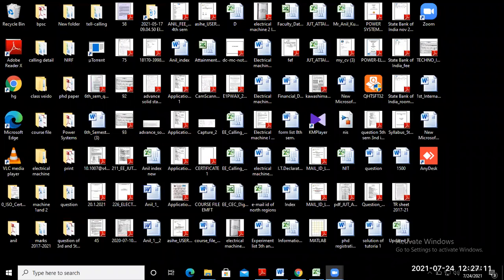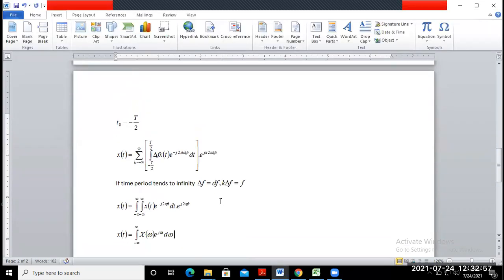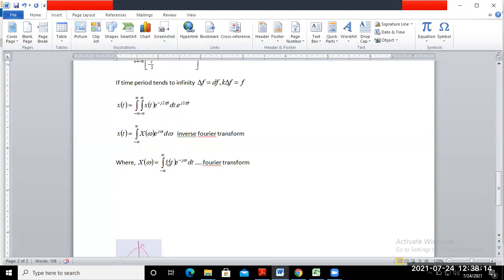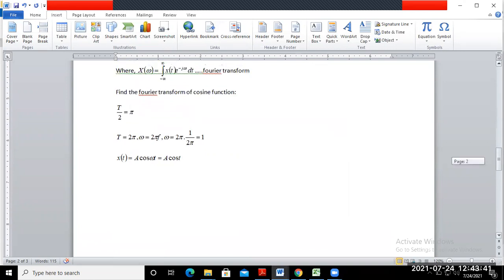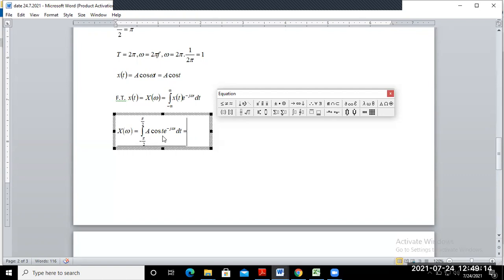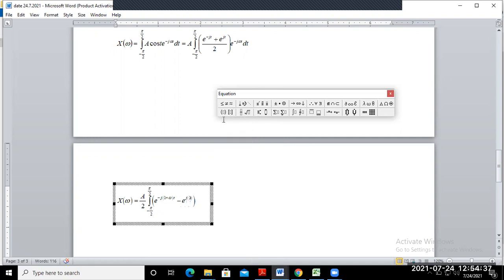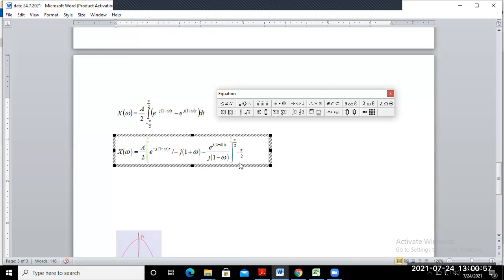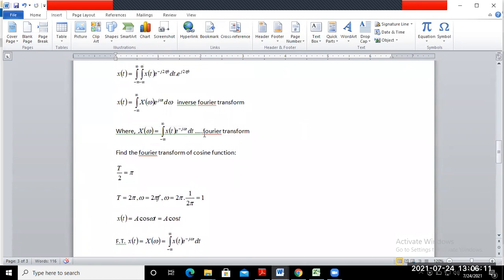EE1802 DSP 20.7.2021